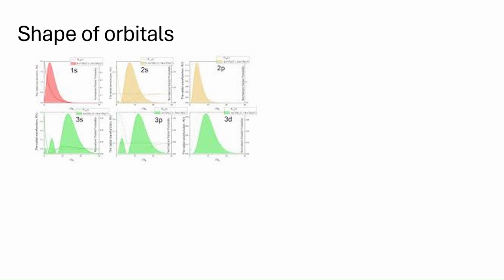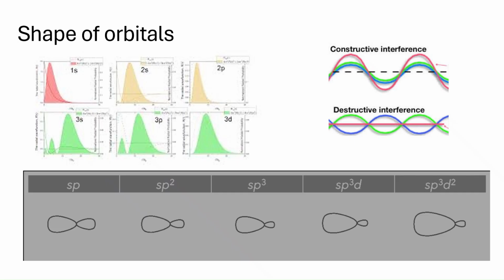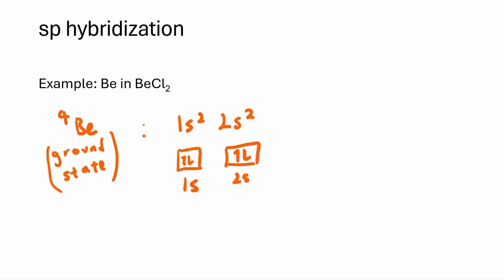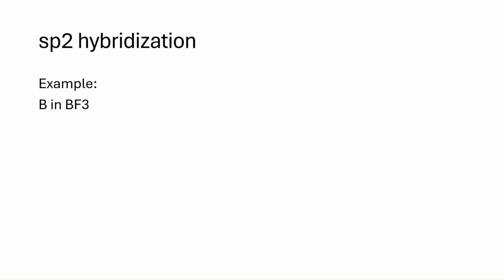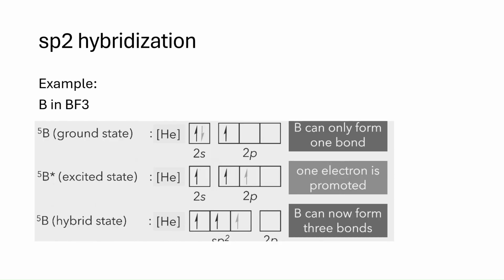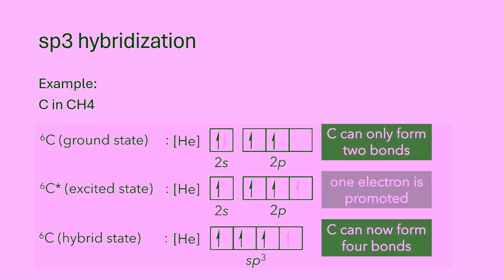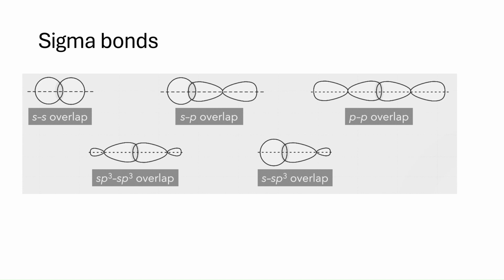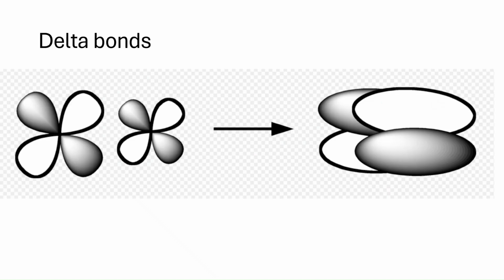7. Valence bond theory part 2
An even more in-depth explanation of valence bond theory, continuing from last video.